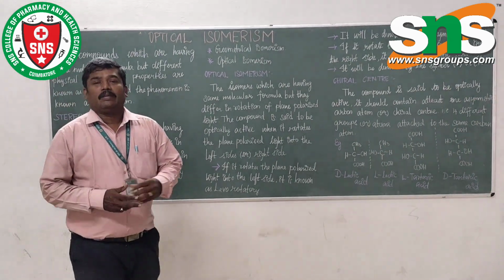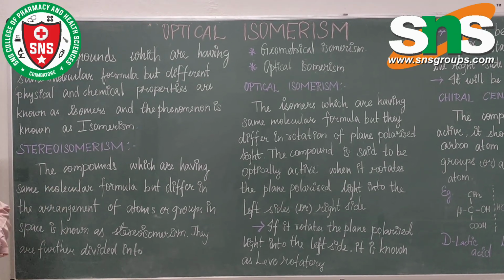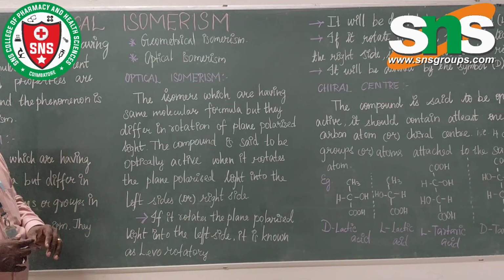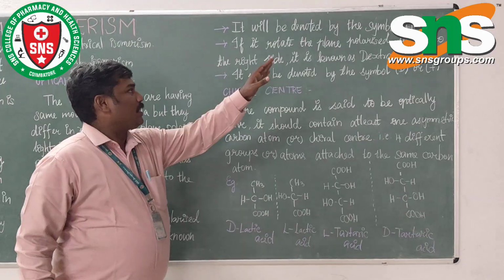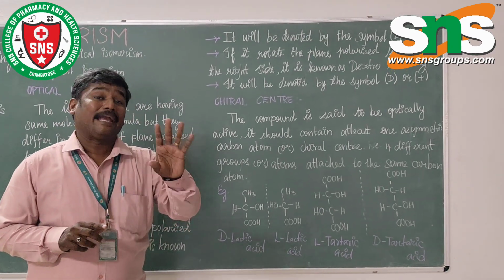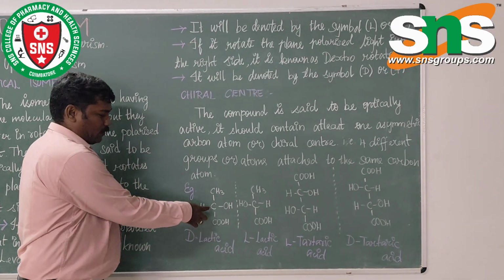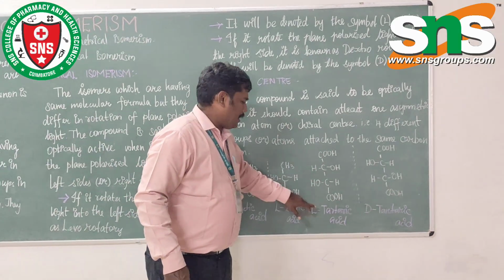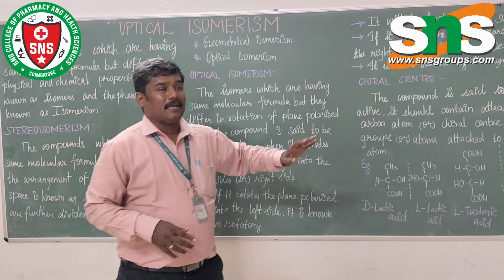Introduction to Optical isomerism | Pharmaceutical organic chemistry | SNS Institutions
*Optical Isomerism* = a type of stereoisomerism where molecules are non-superimposable mirror images of each other.

*Key points*

*1. Cause*
Happens when a molecule has a *chiral center* → usually a carbon attached to 4 different groups. No plane of symmetry.

*2. Enantiomers*
The two mirror images are called *enantiomers*.
- Same physical properties: melting point, boiling point, solubility
- Different _optical activity_: rotate plane-polarized light in opposite directions
Enantiomer Rotation of light Notation
**d- or (+)** Clockwise = dextrorotatory + sign
**l- or (-)** Anticlockwise = levorotatory - sign
*3. Diastereomers*
If a molecule has ≥2 chiral centers but isn’t a mirror image → *diastereomers*. Different physical properties, not just optical rotation.

*4. Racemic mixture*
50:50 mix of d- and l- enantiomers → *racemic* or *dl-mixture*. Optically inactive because rotations cancel out.

*Why it matters in pharma*

Enantiomers can have _very different biological effects_ because receptors are chiral too.
Drug Enantiomer Effect
**Thalidomide** R-(+) Sedative
 S-(-) Teratogenic → phocomelia
**Propranolol** S-(-) β-blocker
 R-(+) Weak β-blocker
**Ibuprofen** S-(+) Active anti-inflammatory
 R-(-) Inactive, but converted to S in vivo
That’s why many modern drugs are sold as *single enantiomers* → “chiral switch” drugs like esomeprazole vs omeprazole.

*Quick test for chirality*
1. Find a carbon with 4 different groups → chiral center
2. Check for plane of symmetry → if none, molecule is chiral
3. Non-superimposable mirror image exists → optical isomerism